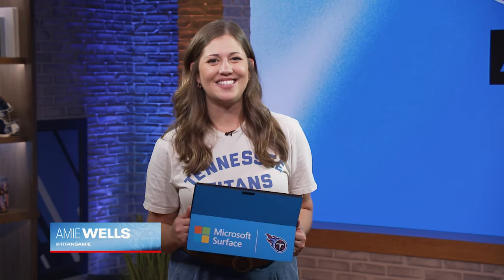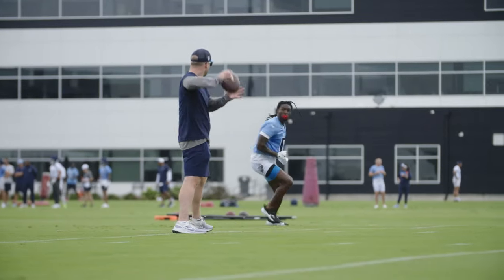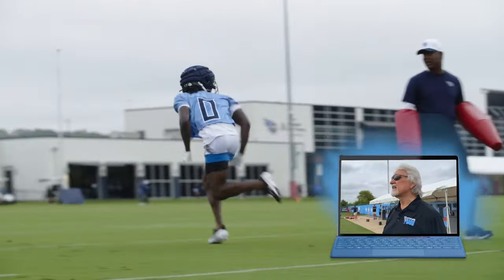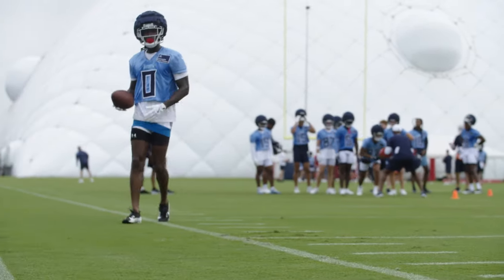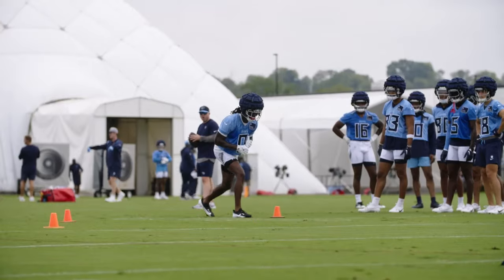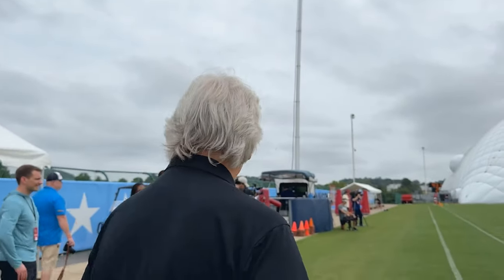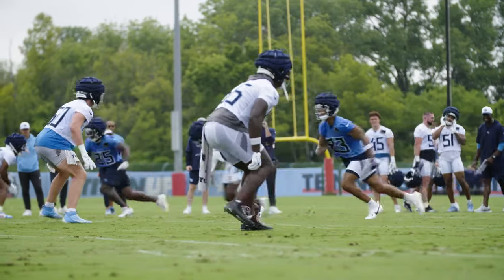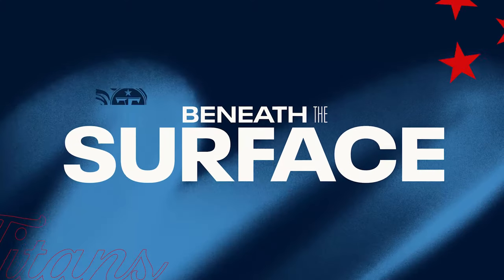Analysis of Calvin Ridley During Practice | Beneath the Surface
Titans Radio’s Dave McGinnis goes Beneath the Surface, powered by Microsoft, to take a closer look at Titans wide receiver Calvin Ridley during a recent practice.